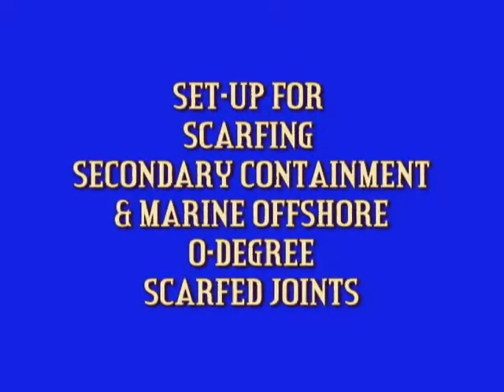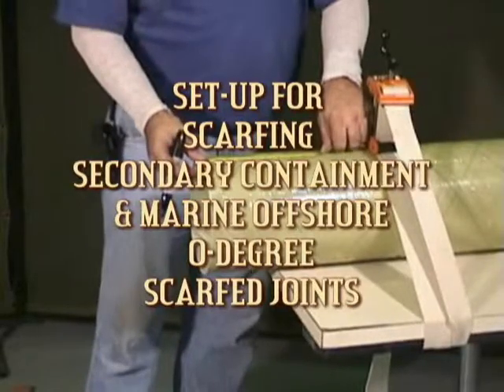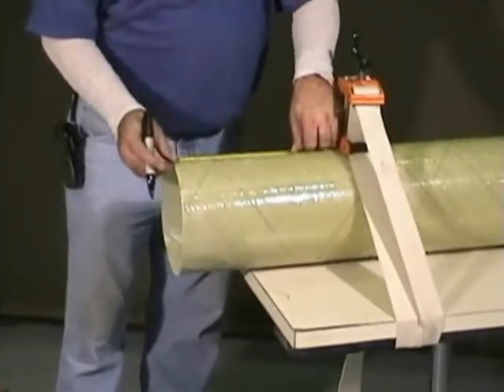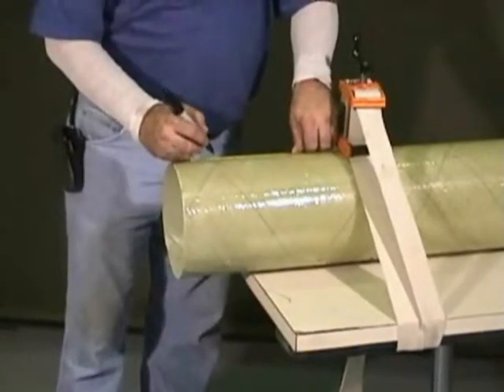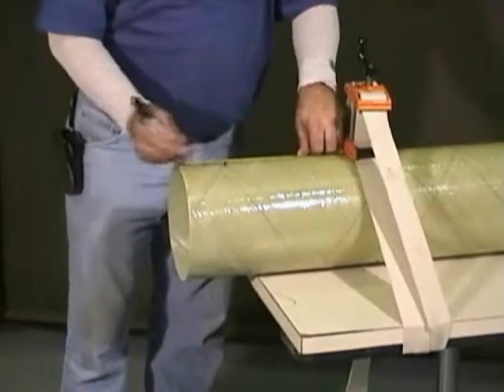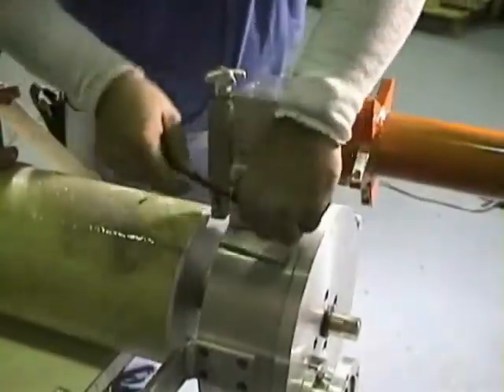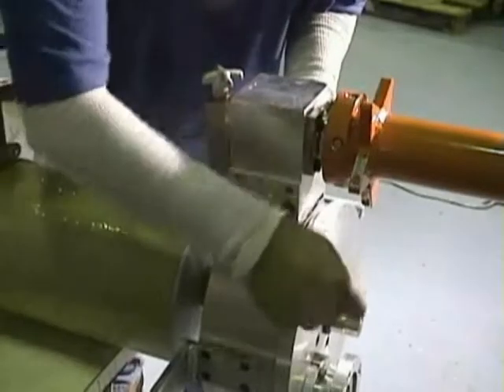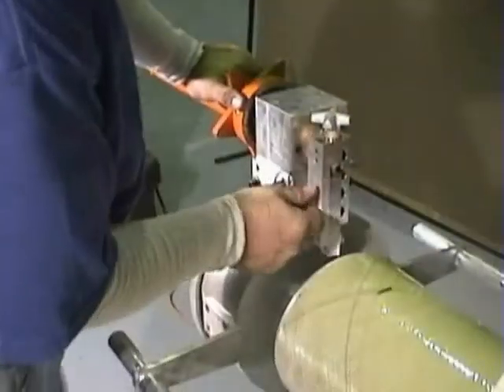Smith Fibercast FRP Pipe and Fittings - Secondary Containment 8-16 Inch Scarfing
Smith Fibercast Products are supplied by
Corrosion Fluid Products Corp.